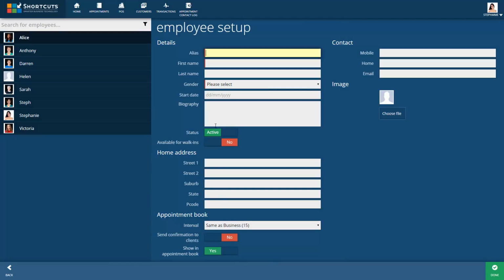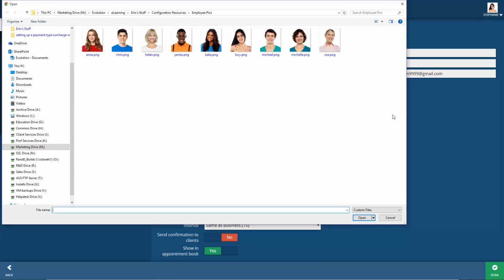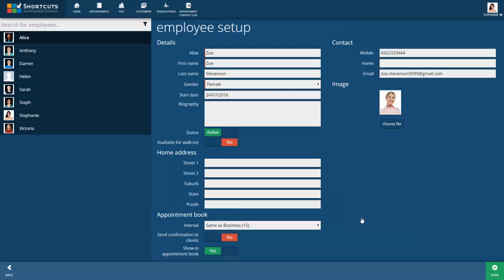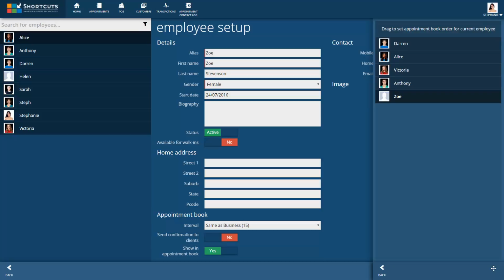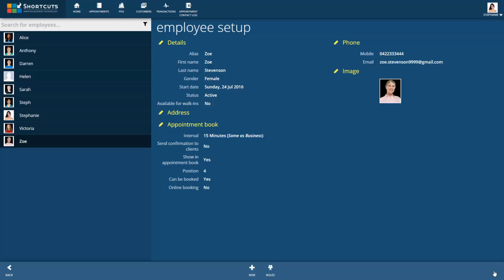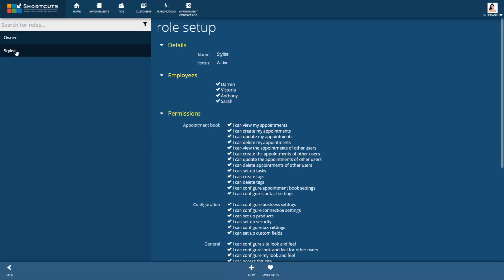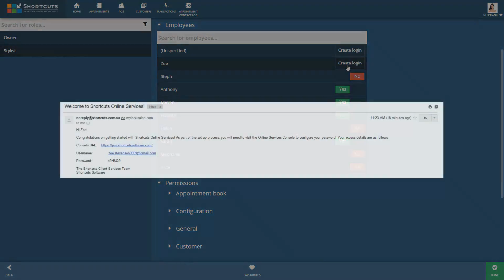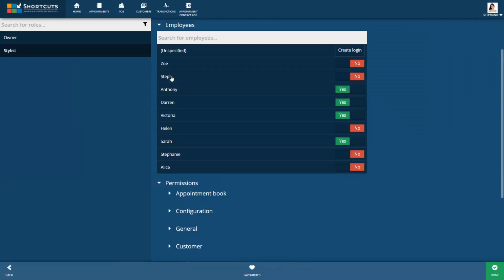Shortcuts Live - Setting up an employee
This video demonstrates how to add a new employee, create an employee login, and assign a role to the employee.